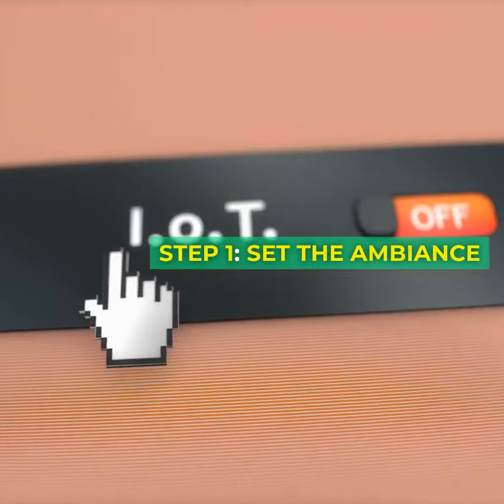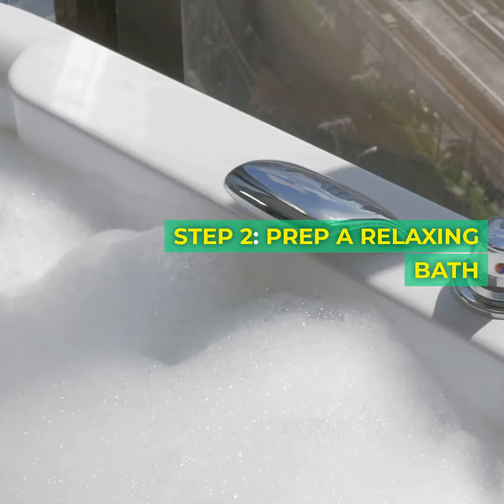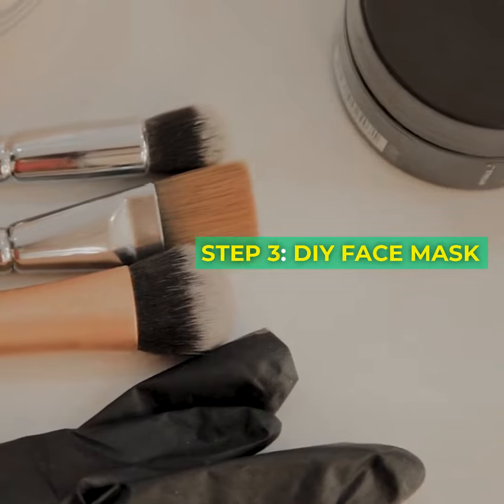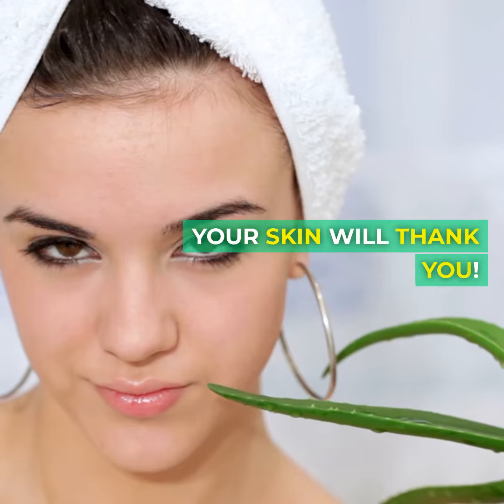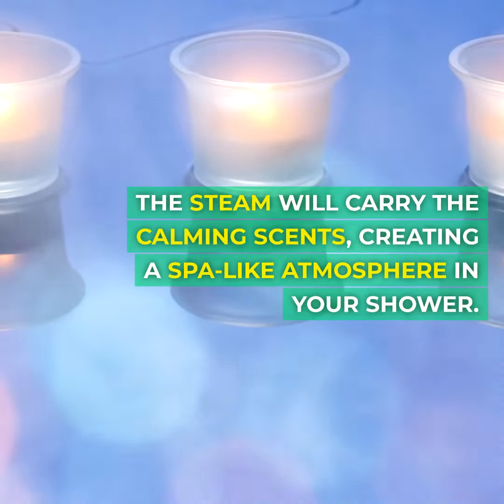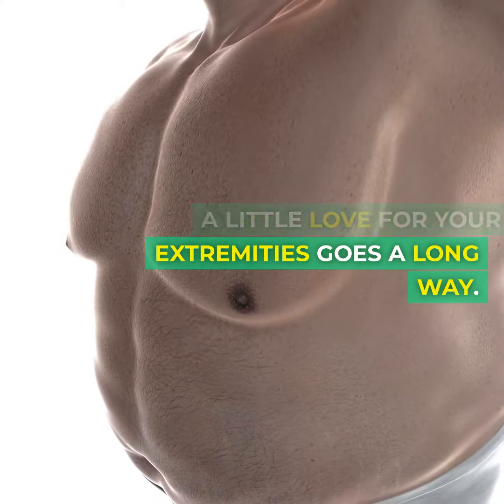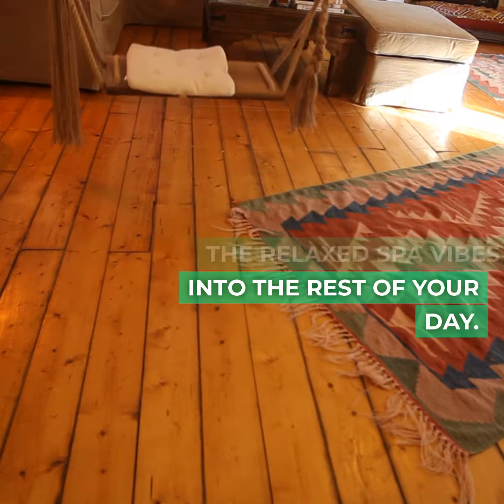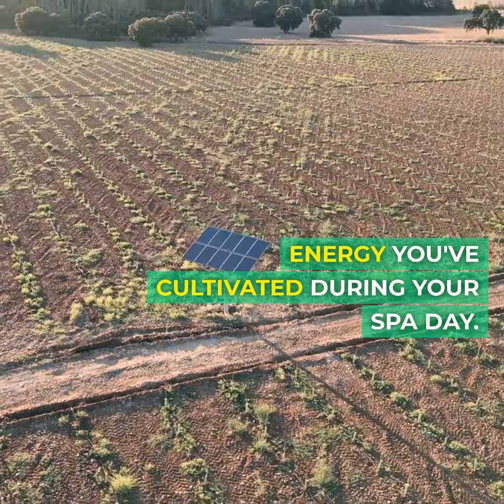DIY Self-Care Spa Day: A 2-Minute Guide to Unwind and Rejuvenate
Welcome to our DIY Self-Care Spa Day video! In this 2-minute guide, we will show you simple yet effective techniques to unwind and rejuvenate in the comfort of your own home. With our tried and tested methods, you can create a tranquil spa experience without breaking the bank.

In this video, we will walk you through the step-by-step process of creating a spa-like atmosphere and enjoying self-care activities. From setting up a soothing ambience with scented candles and calming music to preparing luxurious homemade face masks using natural ingredients, we've got you covered. Our techniques are designed to maximize relaxation and leave you feeling refreshed and revitalized.

Self-care is essential for maintaining your overall well-being, and a spa day is the perfect way to indulge in some much-needed self-pampering. Whether you're looking to unwind after a long day, treat yourself on a special occasion, or simply prioritize self-love, this video has something for everyone. With our easy-to-follow guide, you'll learn practical self-care rituals that can be incorporated into your daily routine.

So why wait? Take a break from the hustle and bustle of life and treat yourself to a rejuvenating spa day. Watch this video to discover the secrets of DIY self-care and embark on a journey of relaxation and self-discovery. Remember, investing time in yourself is never a waste.